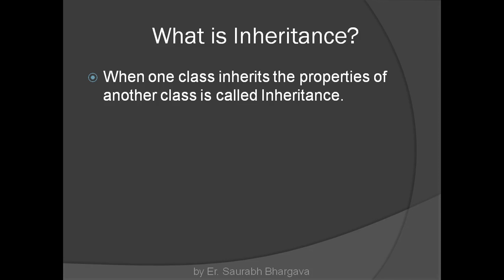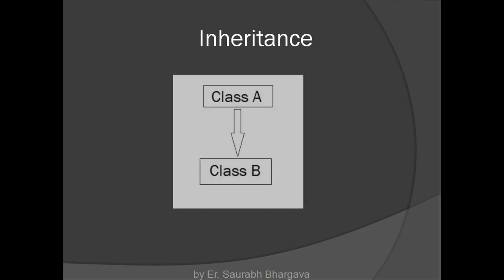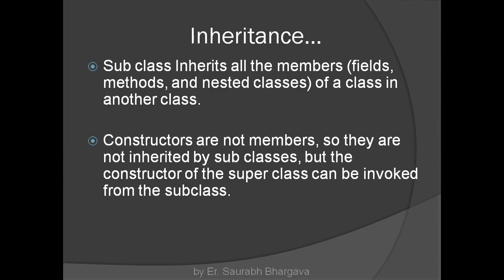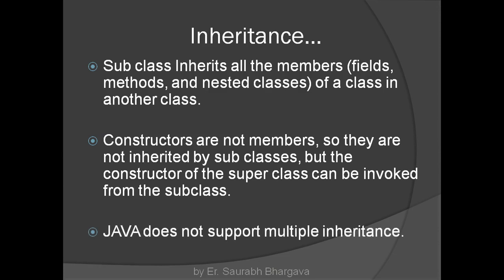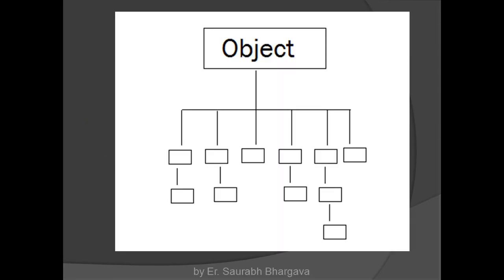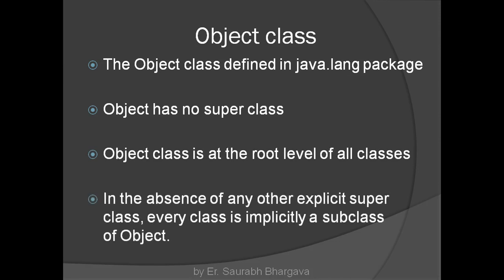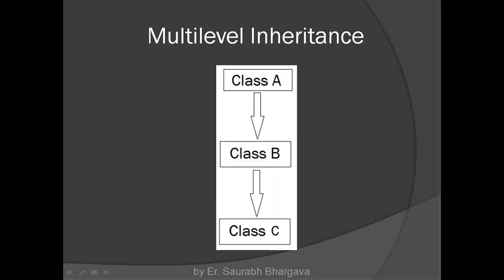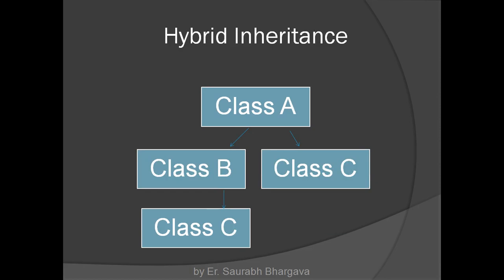JAVA: What is Inheritance? by Saurabh Bhargava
What is Inheritance? by Saurabh Bhargava